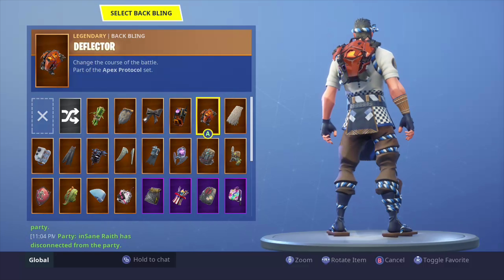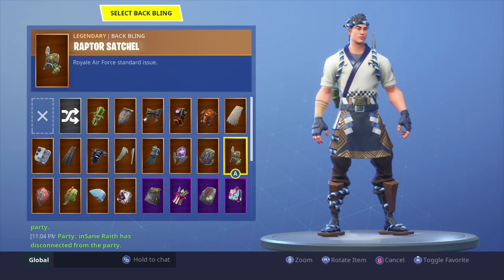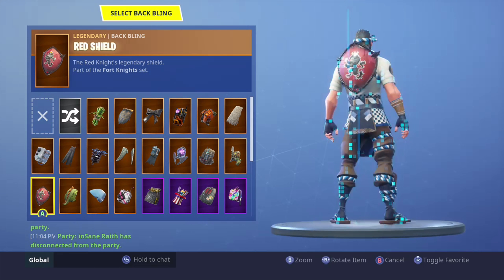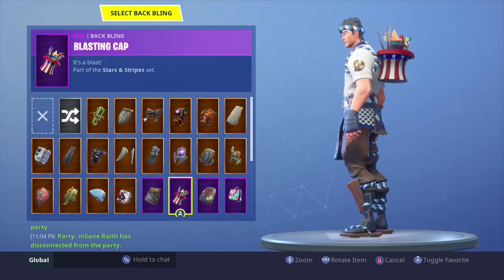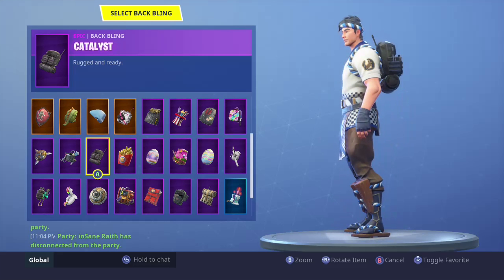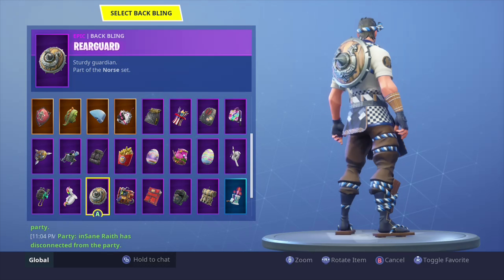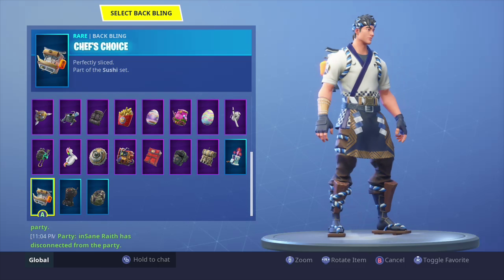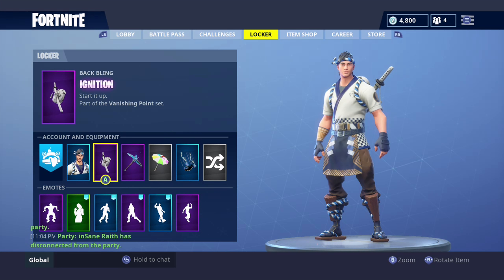Before you buy.. Sushi Master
New shop item shop skins. We are looking at sushi master